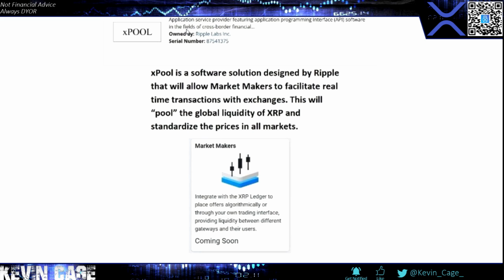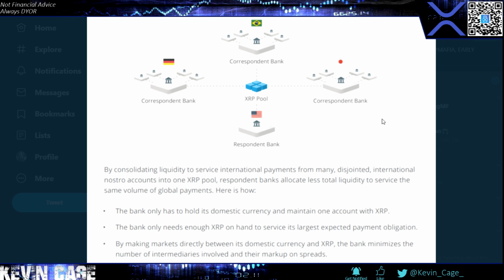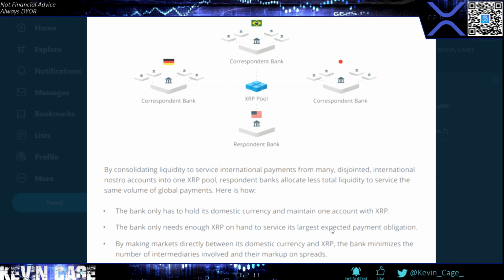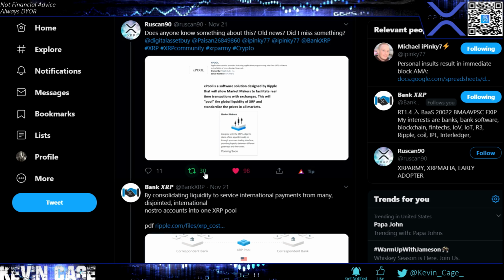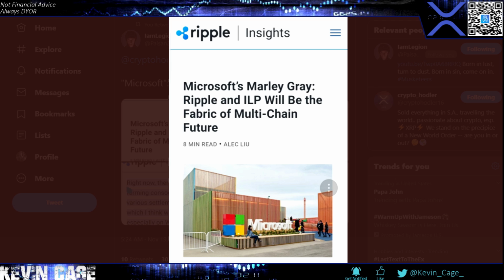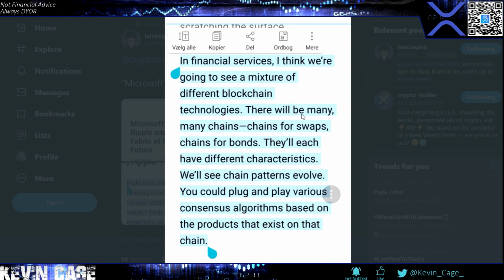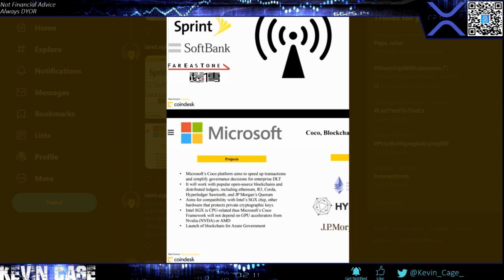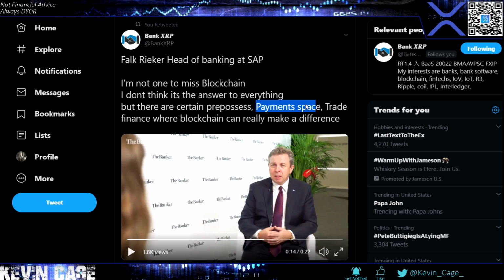Ripple/XRP News: xPool Will Standardize Prices In All Markets